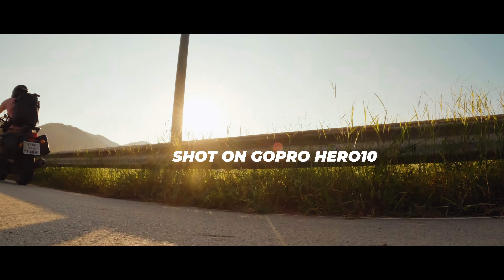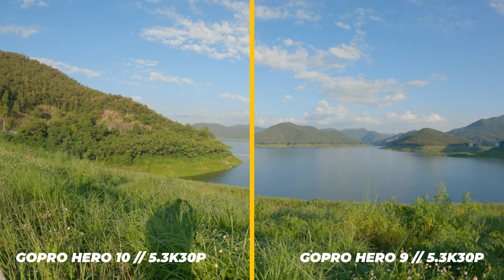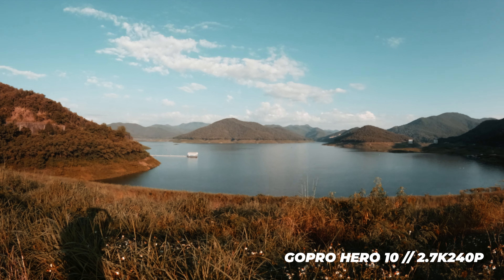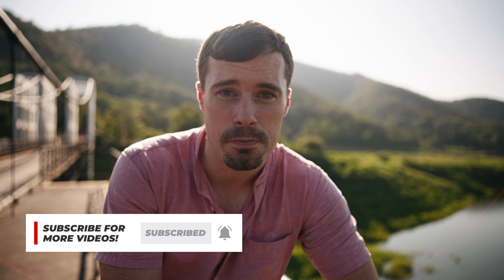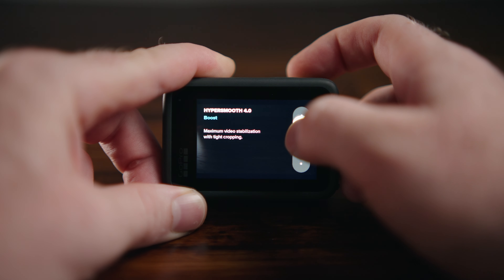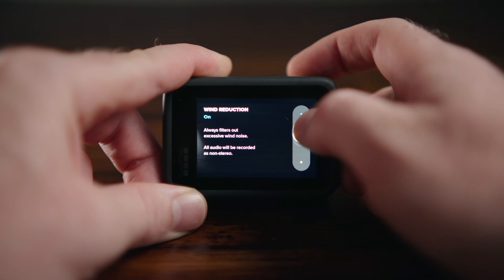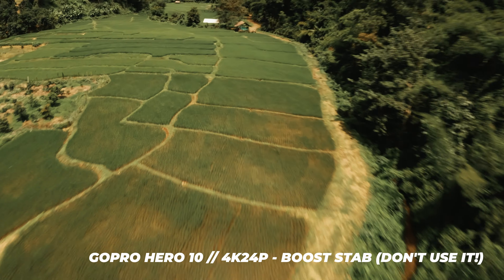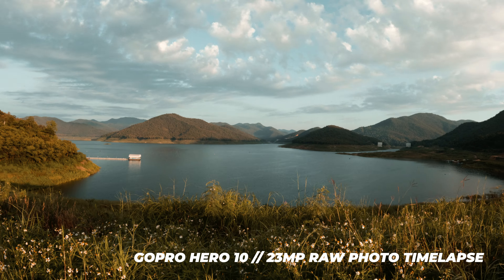GoPro Hero 10 Video Test vs Hero 9 & Best Settings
In this video, I show you some GoPro Hero 10 video tests vs the Hero 9 and share my settings.

Hero 10
Hero 9

Want to become a better video creator? Start with my Creator Crash Course